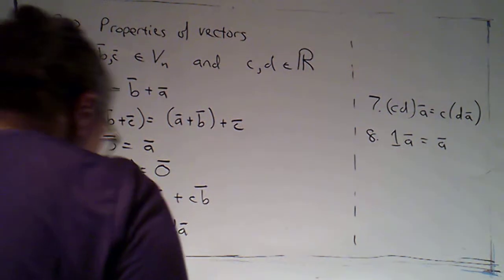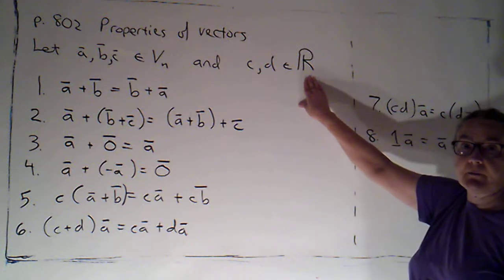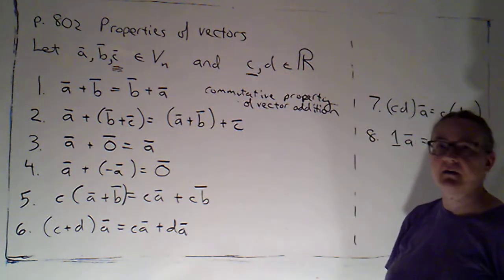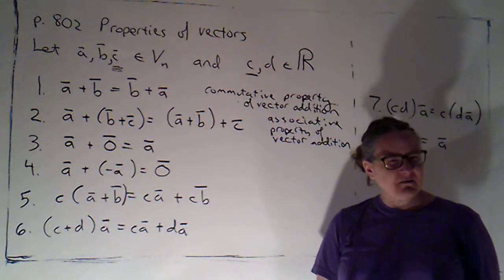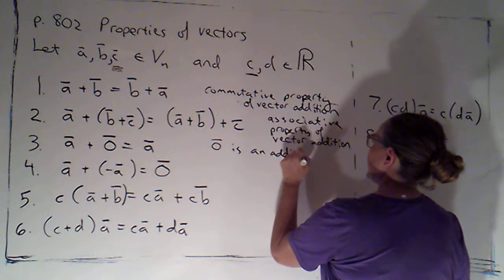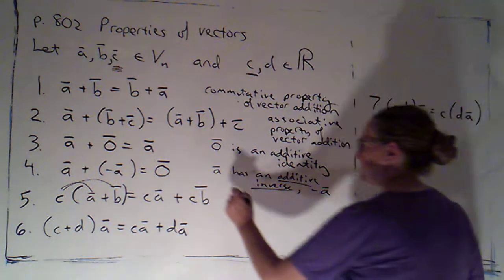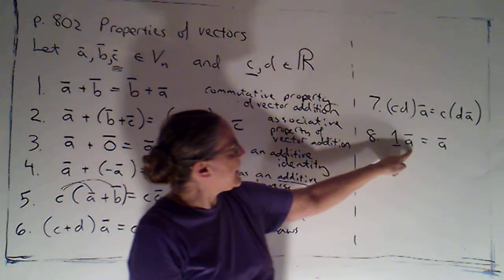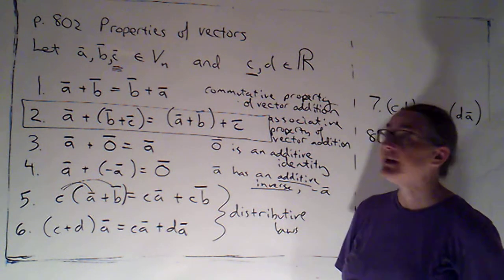3C 12 2 part 5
Properties of vector addition and scalar multiplication in n-space.